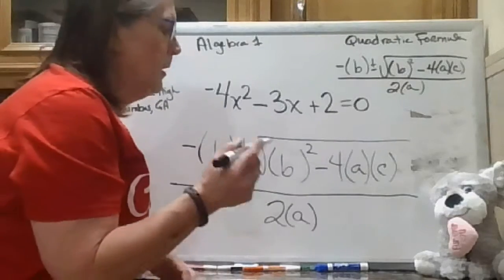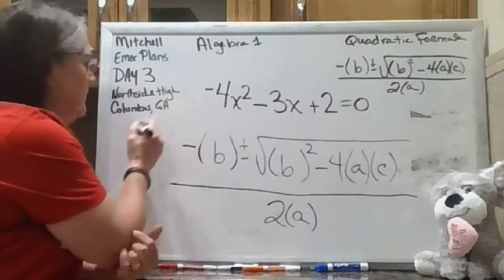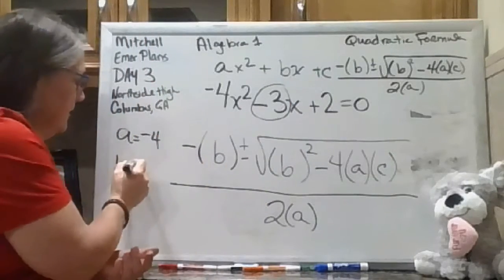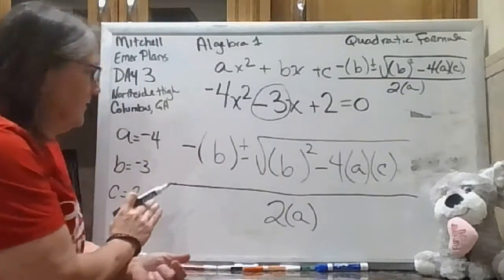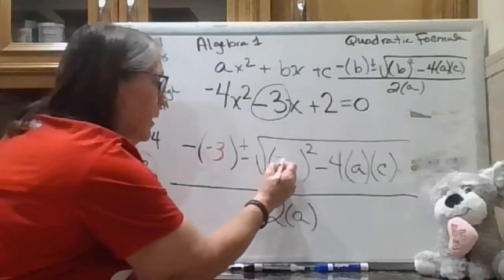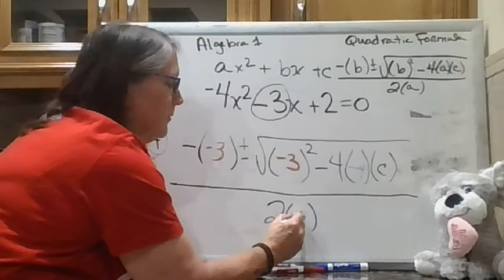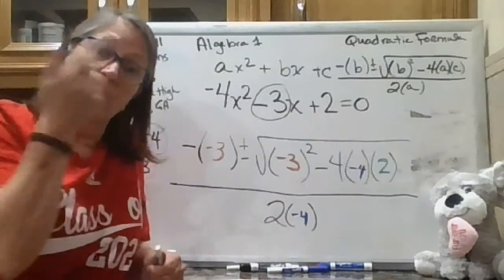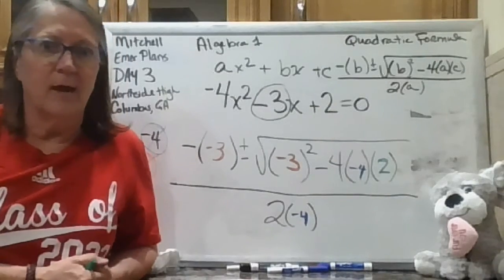A1 Day 3 Quadratic Formula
Emergency Plans